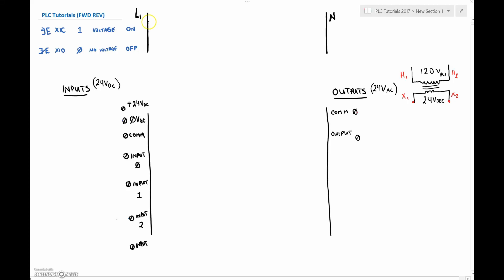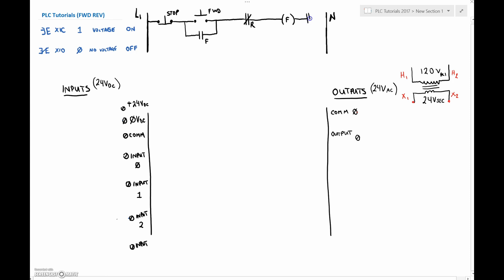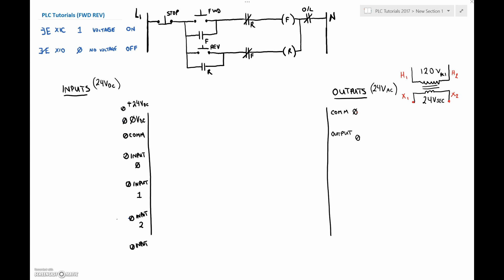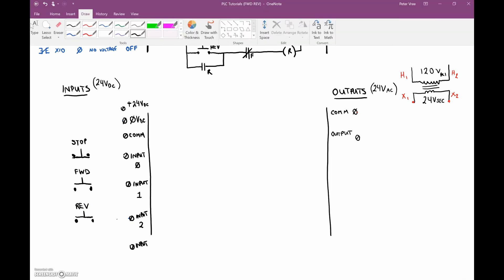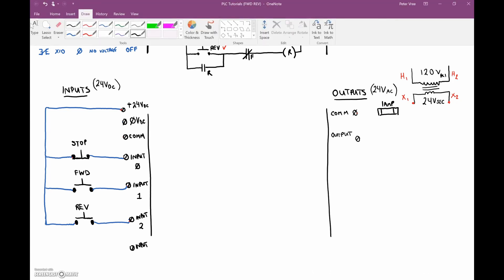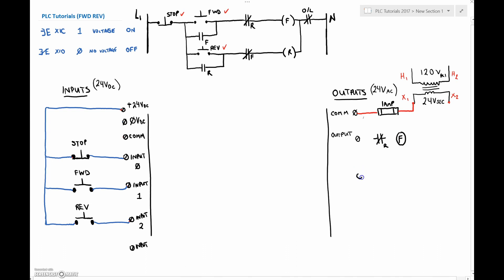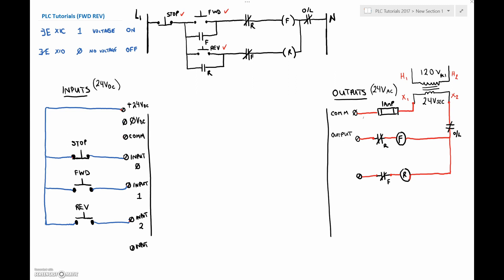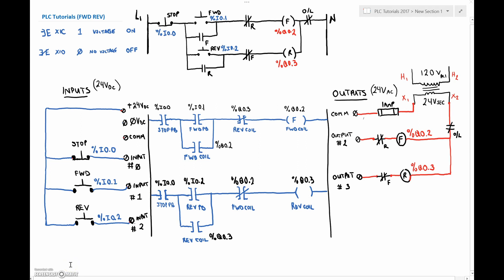PLC Tutorial (TwidoSuite) #5 (FWD REV Open Loop Control Explanation)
This video will walk you through the physical wiring to the PLC and the base programming for a Forward Reverse Control.

It will be an Open Loop example because we will simply be looking at the data table of the outputs in order to provide our holding contacts to the outputs.

Twido USB Cable: TSX CUSB 485 - USB/RS 485 converter
                                 TSX CRJMD25 - Mini-DIN/RJ45 cable